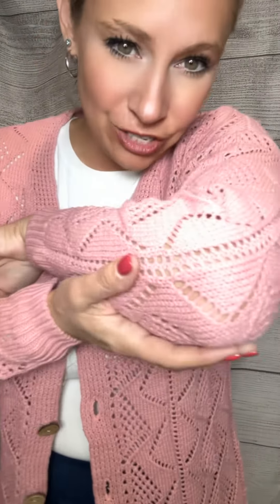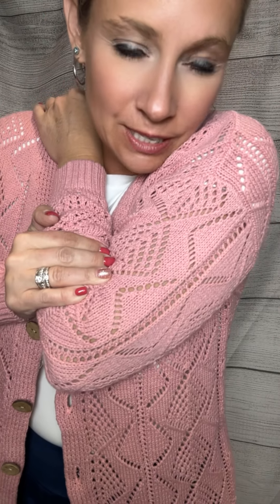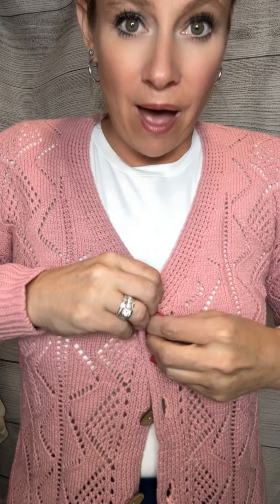Cute crotchet cardigan